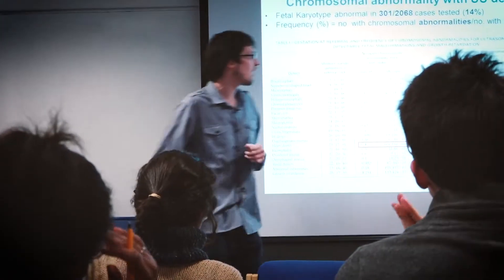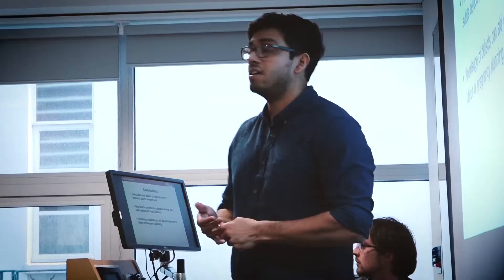The CDT Journal Club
Understanding and forming an accurate opinion of a journal article is a crucial skill for research; the CDT Journal Club aims to equip students with the skills necessary to carry out a critical review of literature relevant to their field.
Students will work together through group work and discussion to develop skills for critical thinking and reviewing, and understand the motivation for paper writing whilst developing academic presentation skills.